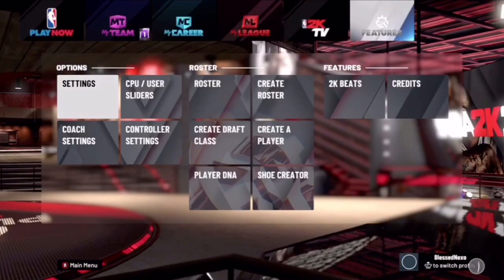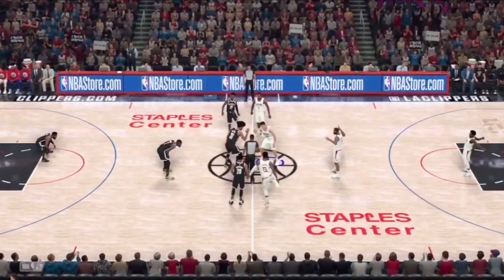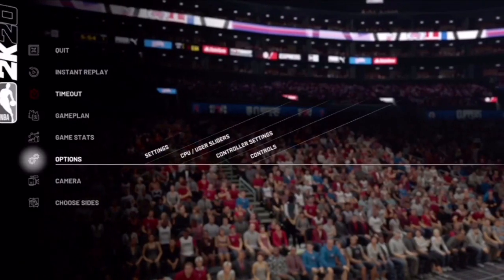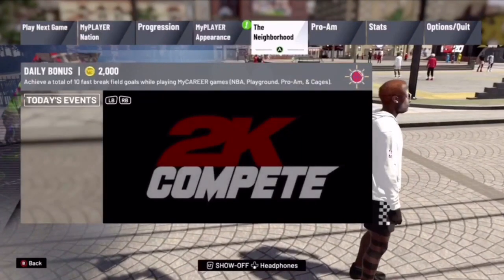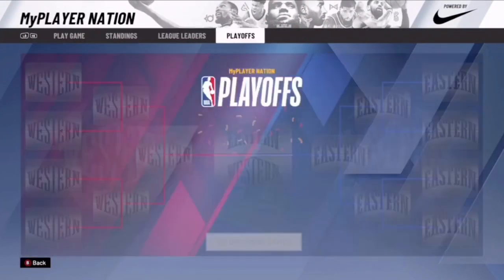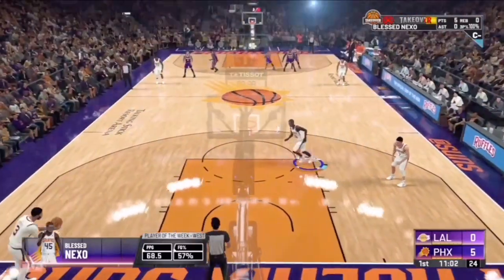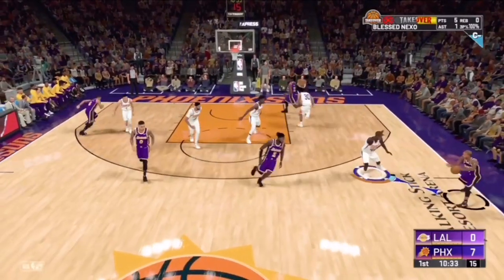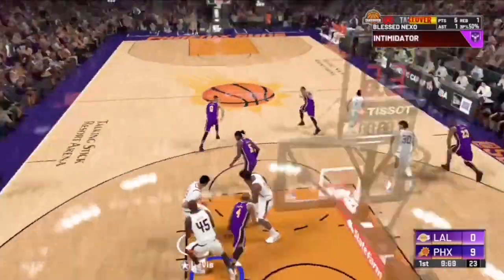*NEW* NBA 2K20 BADGE GLITCH MAX BADGES IN 1 DAY! AFTER PATCH 1.12! PS4 & XB1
DOPEVIBES🖤

nba 2k20 trailer,
nba 2k20 demo,